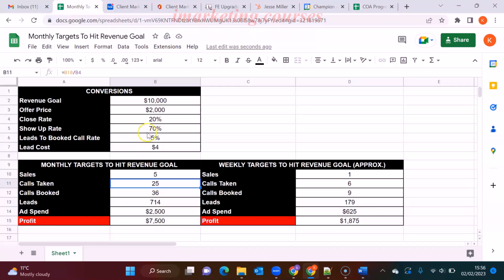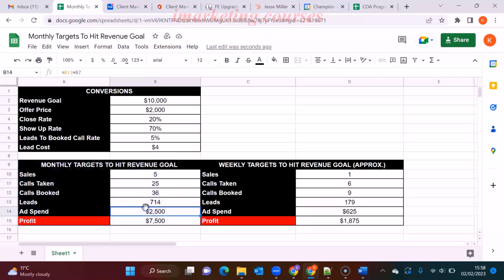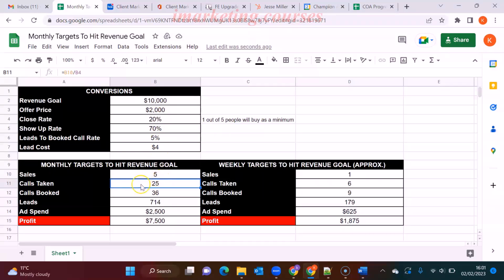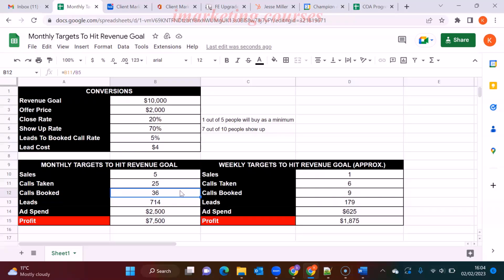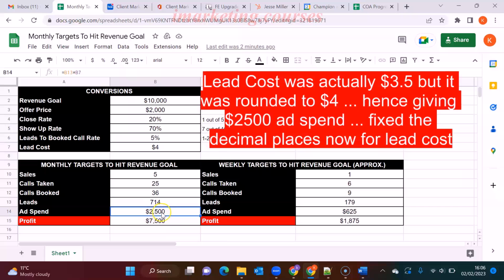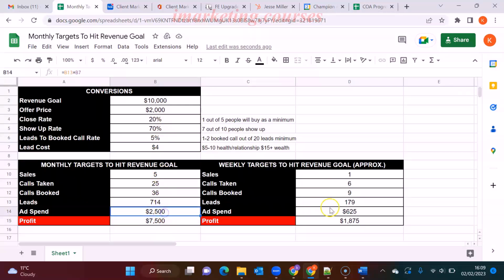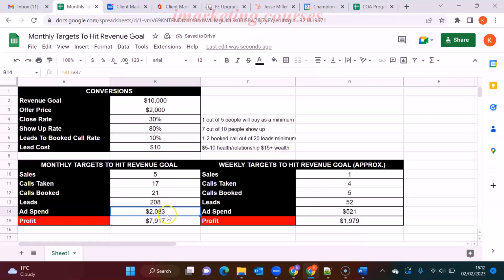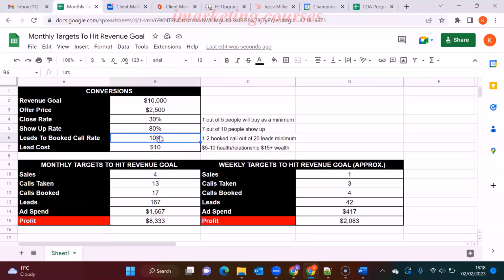01-Your_Revenue_Calculator_